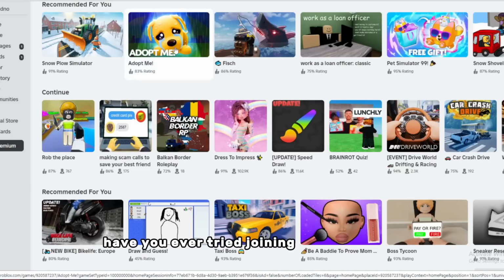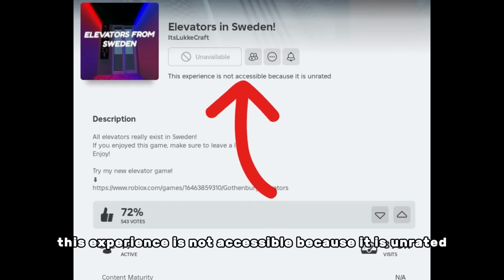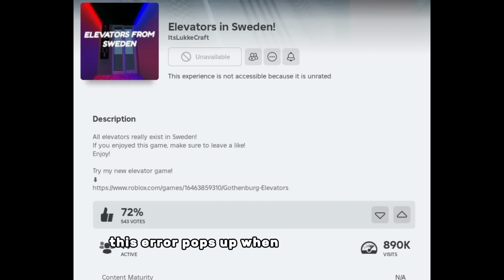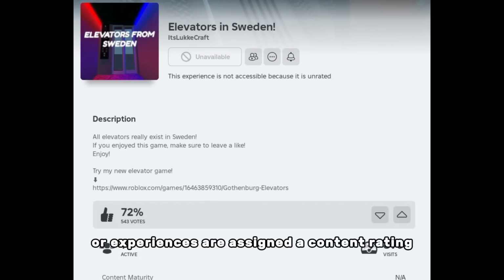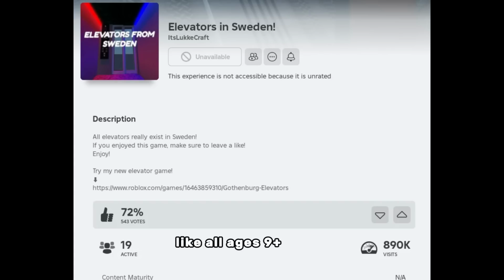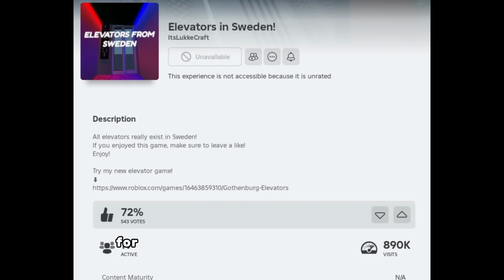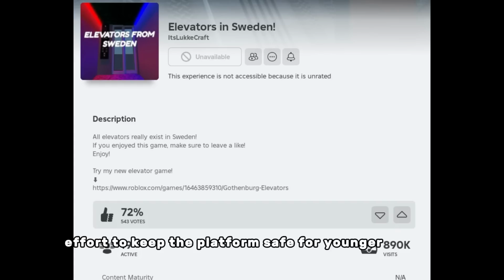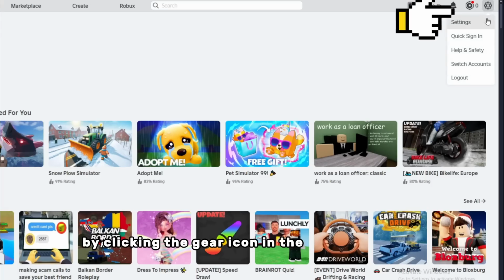How To Fix Roblox "This Experience Is Not Accessible Because It Is Unrated"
Learn how to fix the Roblox error 'This Experience Is Not Accessible Because It Is Unrated' with this step-by-step guide. Whether you're a player or a developer, this video will help you understand why this issue happens and how to resolve it quickly so you can get back to enjoying Roblox!